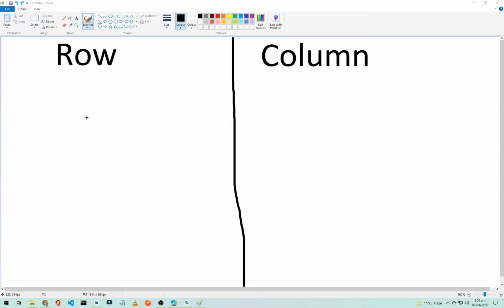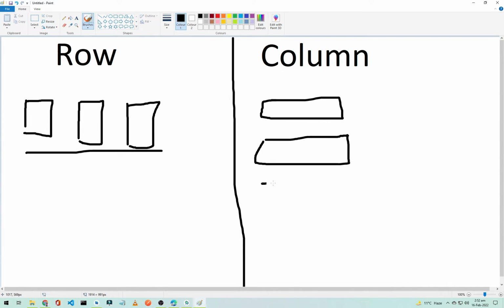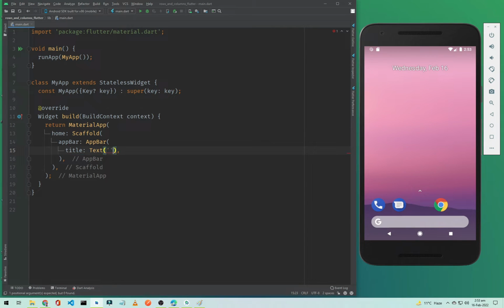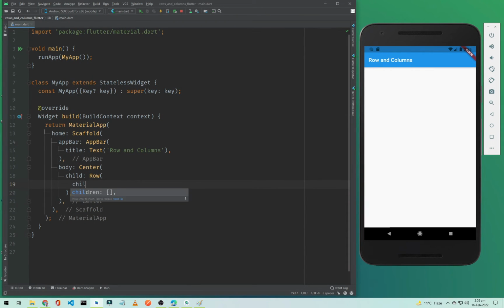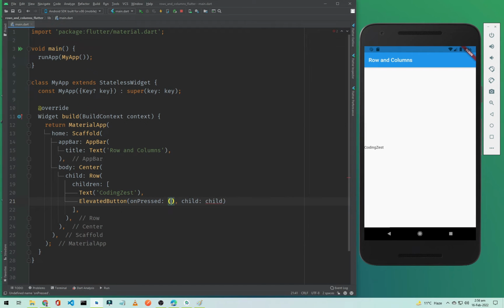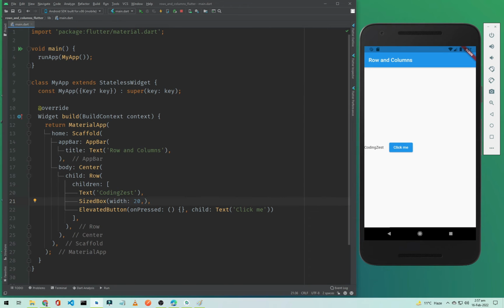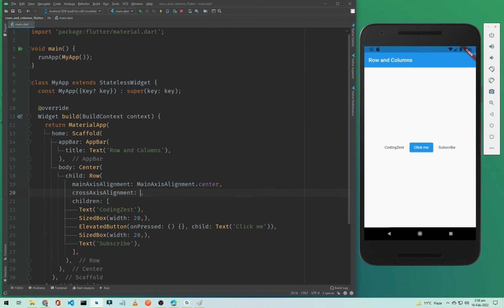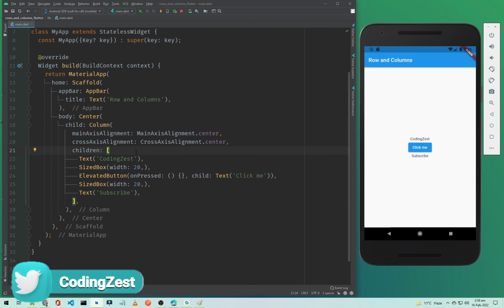Flutter Tutorial for Beginners #14 - Rows and Columns in Flutter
You will learn about rows and columns in flutter app development, we use a row widget in flutter if we want to arrange our widgets horizontally and

if we want to arrange widgets vertically then we use column widget in flutter app development.

Watch this video till the end to learn all about rows and columns in flutter application development.